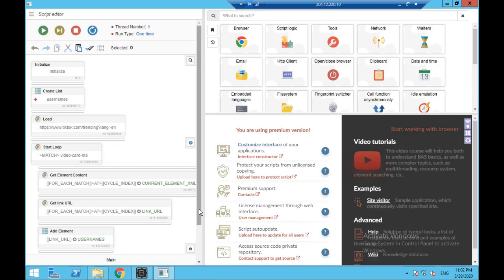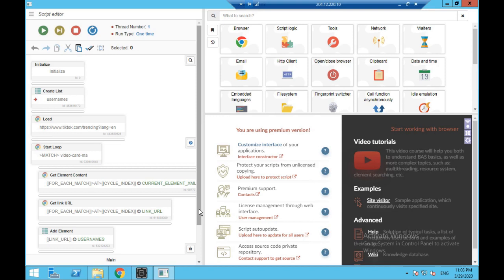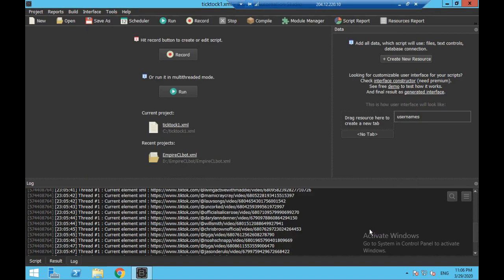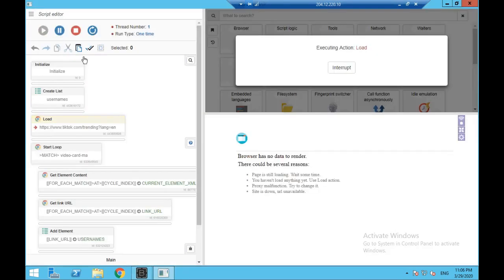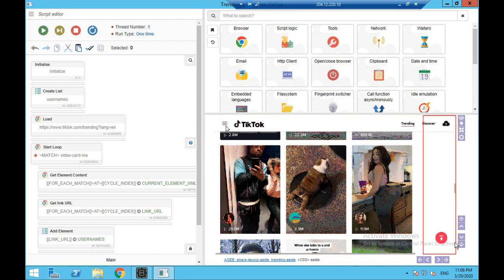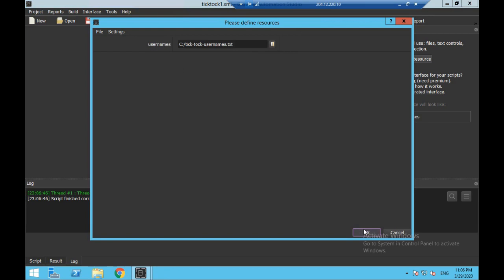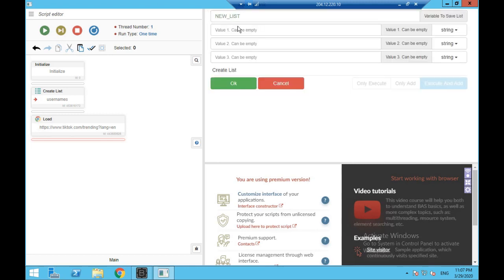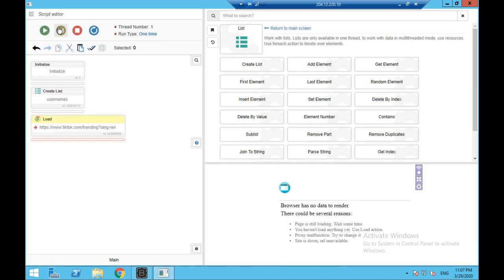Tik Tok bot | Scraping | Handling Lazy loading - Using Browser automation Studio part 1